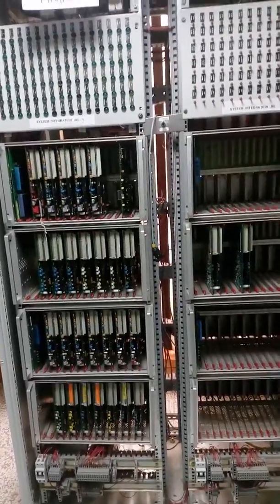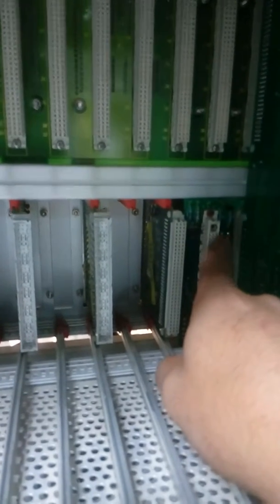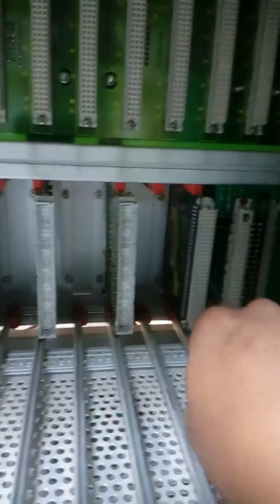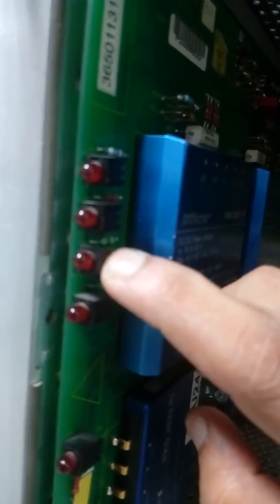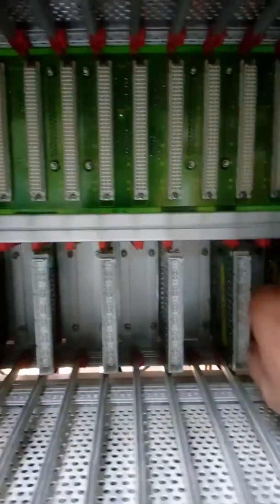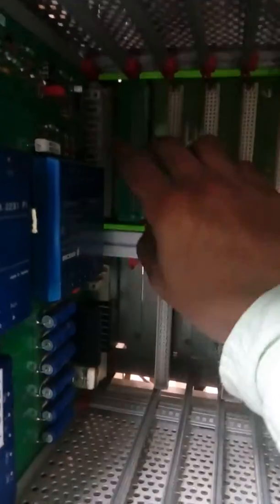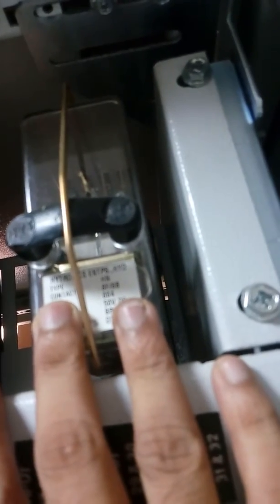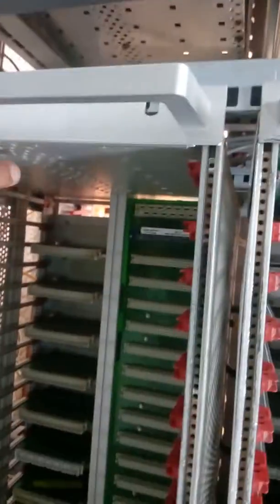Indian Railway Signaling System (SSI)